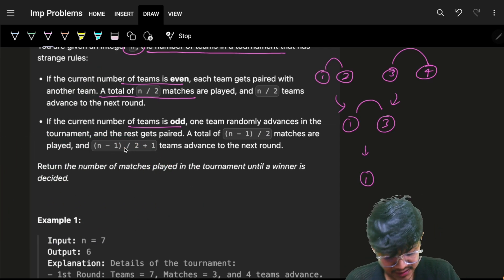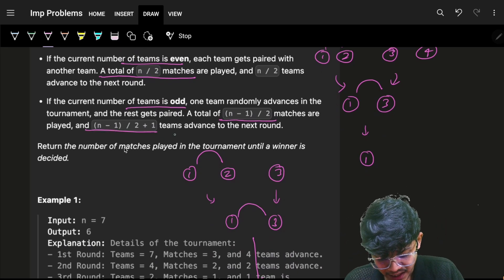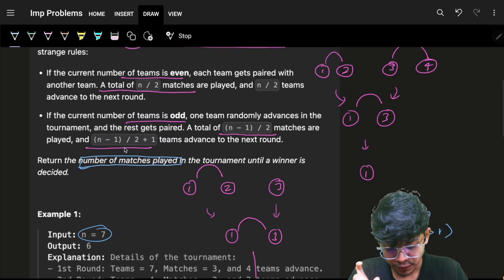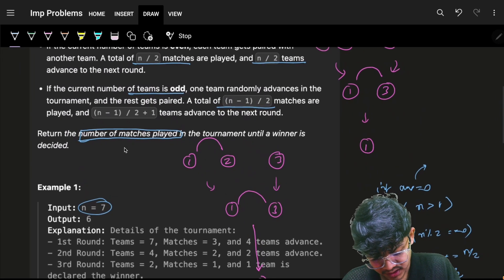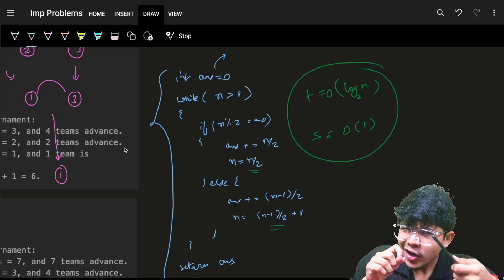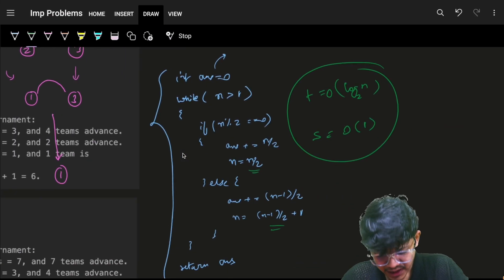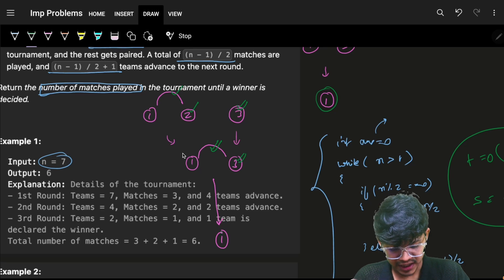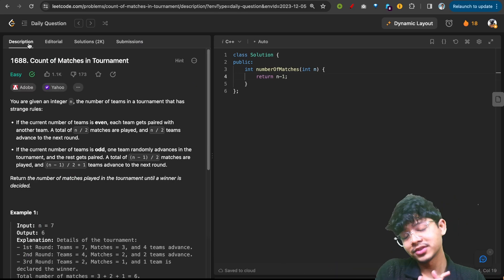1688. Count of Matches in Tournament | 2 Ways | O(1) & O(logn) time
In this video, I'll talk about how to solve Leetcode 1688. Count of Matches in Tournament

✨ Timelines✨
2:00 - Problem Explanation
4:33 - Approach 1 + Code
5:20 - Approach 2 + Code